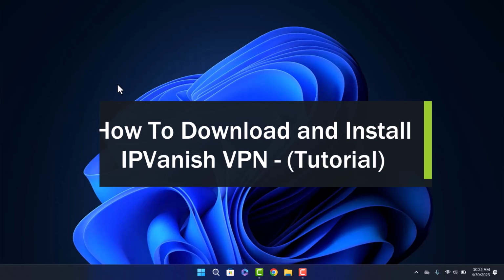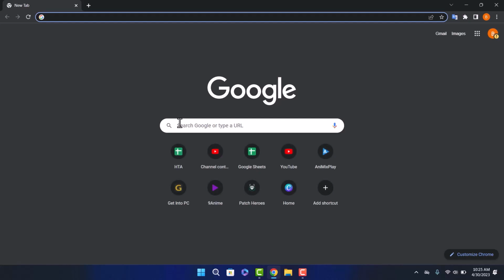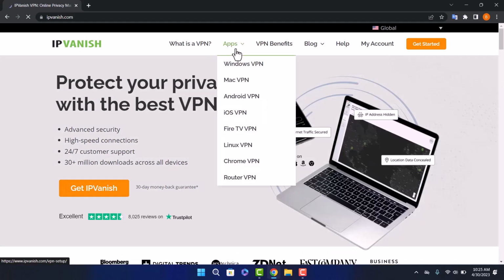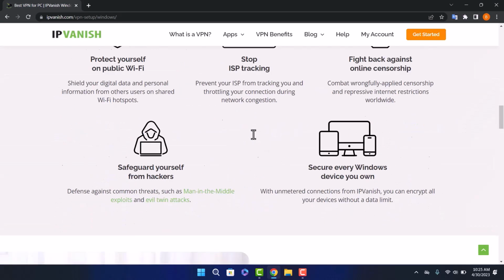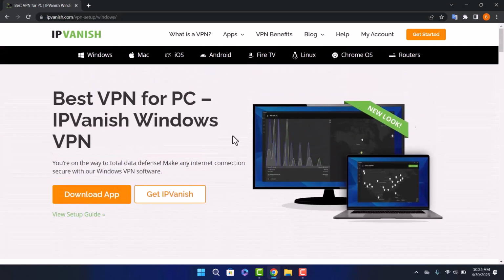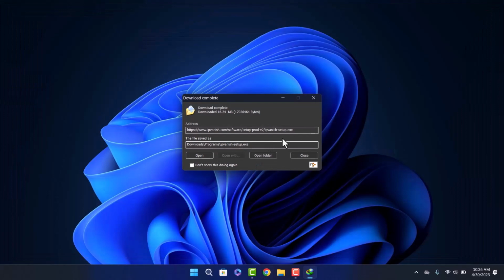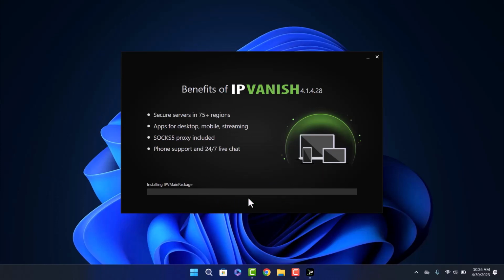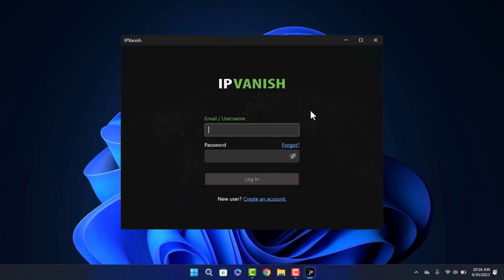How To Download and Install IPVanish VPN ! [Easy Tutorial]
In this tutorial video, I will simply show you how to download and install IPVanish on windows. So just make sure to watch this video till the end. ~

Timestamps:
 0:00 Introduction
 0: 11 Download Link/Page
0:24 Download Instructions
1:06 Installation
1:31 Outro